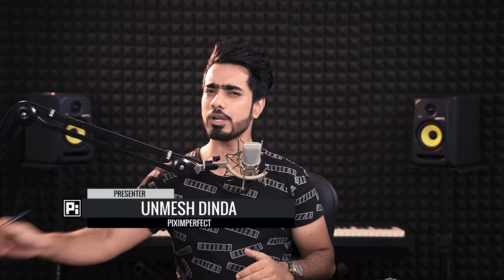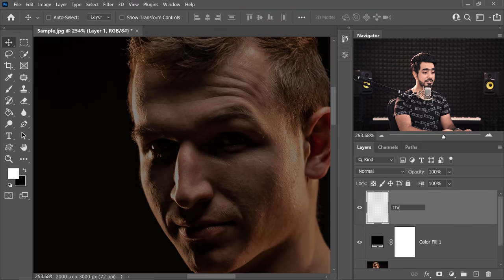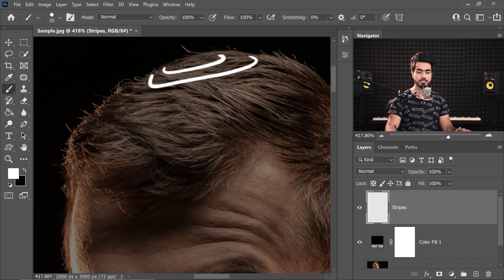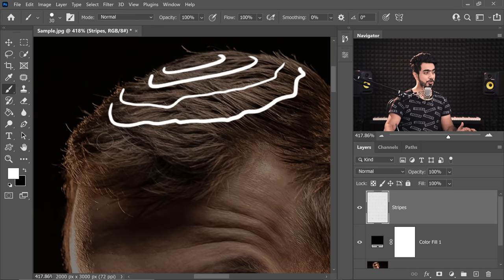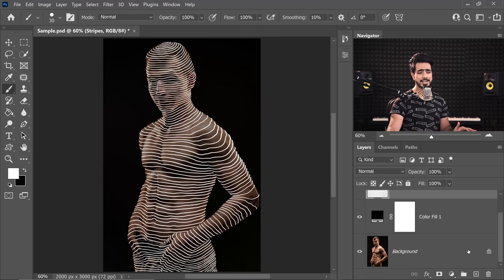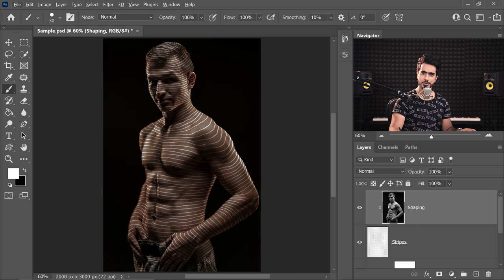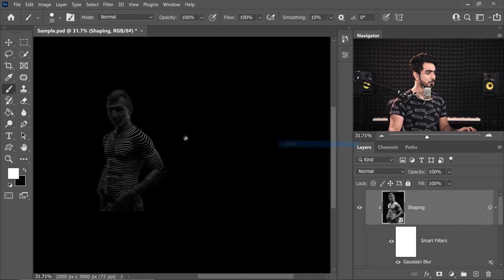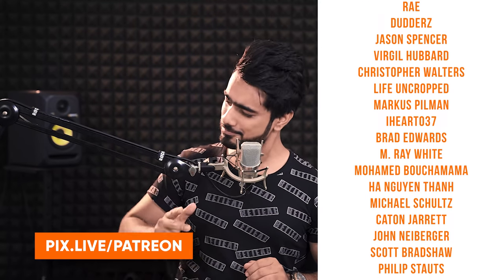Turn Yourself Into “Line-Man” With Photoshop!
Create an Abstract Line/String Effect with Portraits in Photoshop! In this tutorial, we will use the basic understanding of brushes and clipping masks to generate beautiful effects.

In this lesson, we will also look at the basics of Smoothing and painting, and how to use these new Photoshop features to our advantage. I hope you enjoy this video.